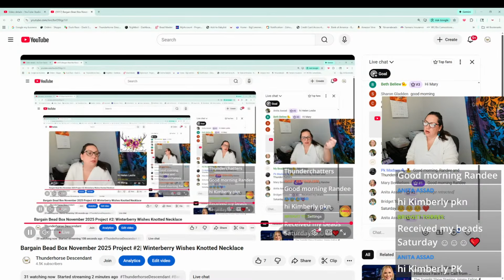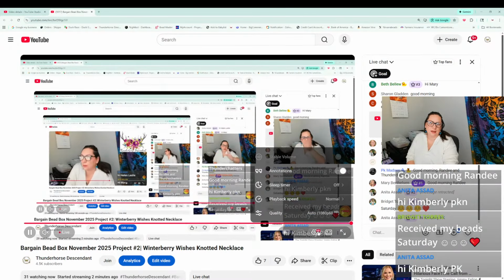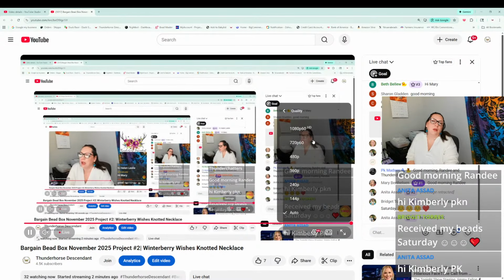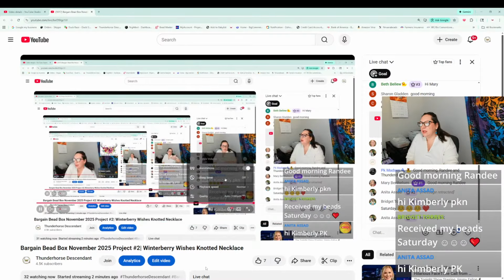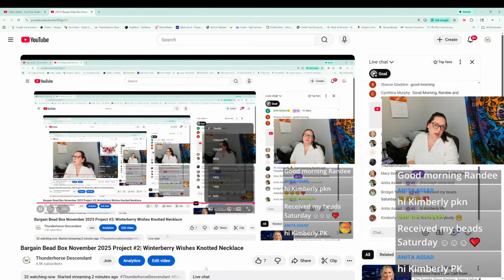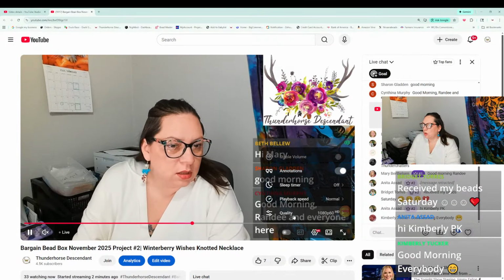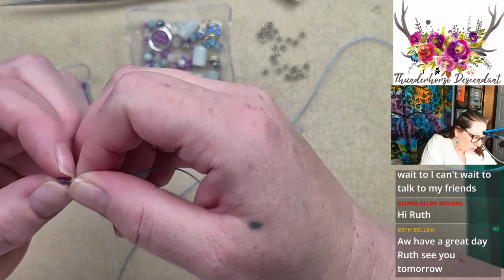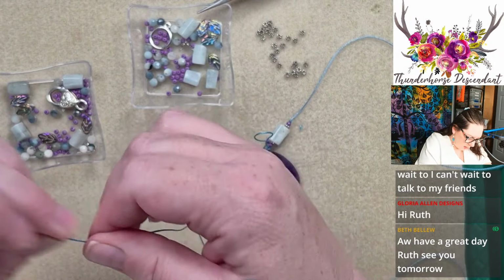Bargain Bead Box November 2025 Project #2| Winterberry Wishes Knotted Necklace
Join me live on Thunderhorse Descendant as we dive into Project #2 using the Bargain Bead Box November 2025 – “Winterberry Wishes” subscription! Today we’ll be creating a knotted necklace.

🌿 Want to join Bargain Bead Box?
Use this link to learn more or sign up for their monthly subscription:

☕ Morning Coffee Live
Tuesday–Friday at 9am CST — come bead, chat, and hang out with all the Party People!